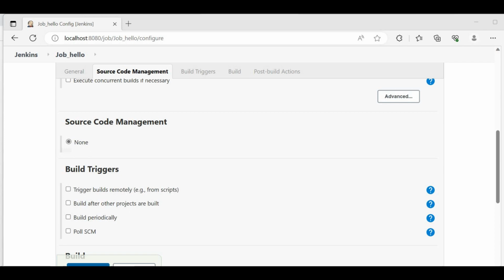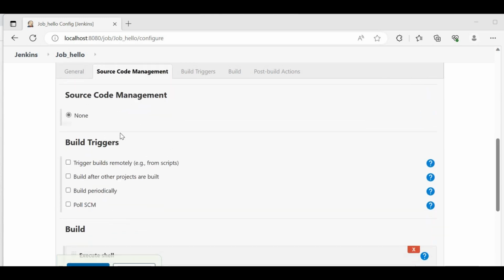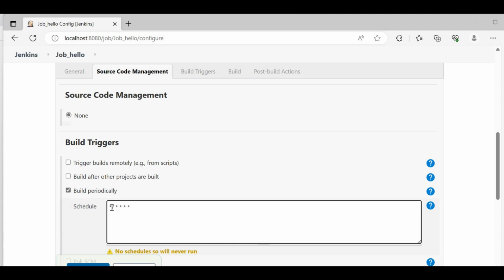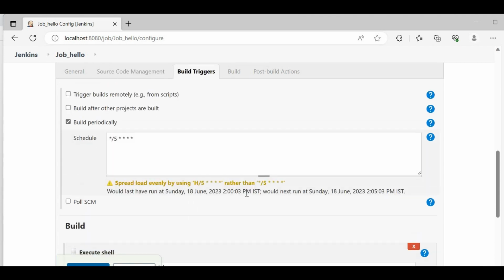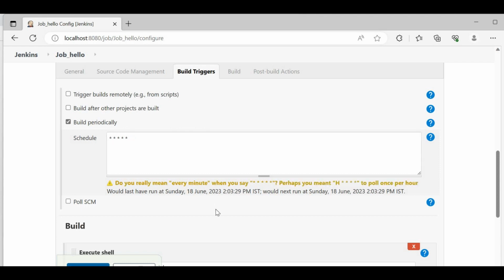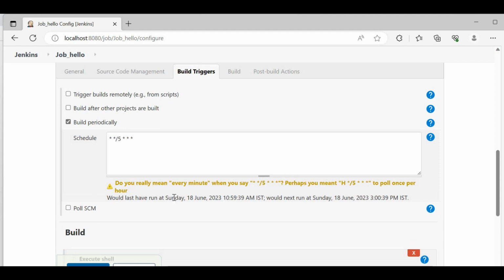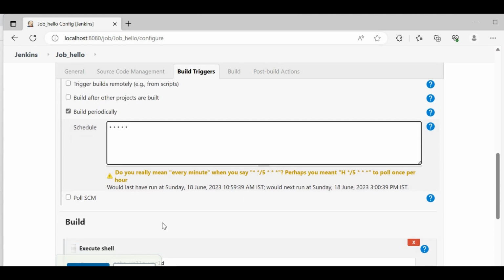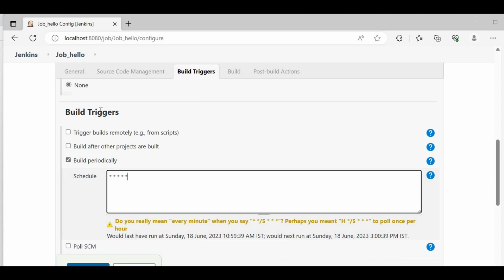Jenkins Practical 6 - How to schedule a job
Jenkins Practical - How to schedule a job